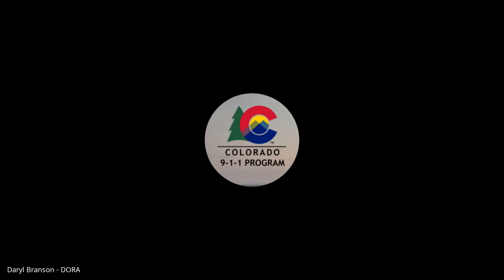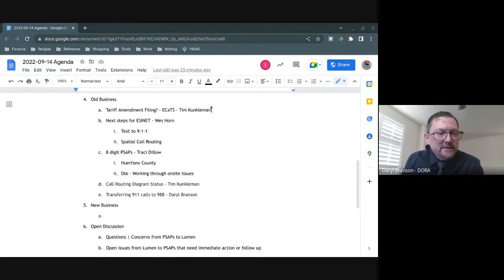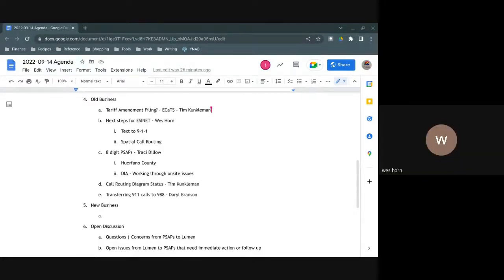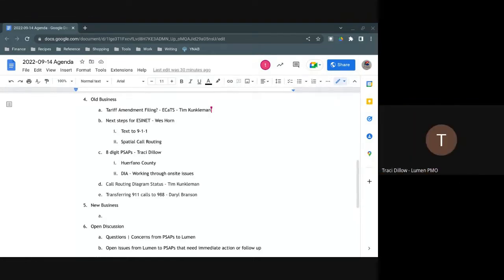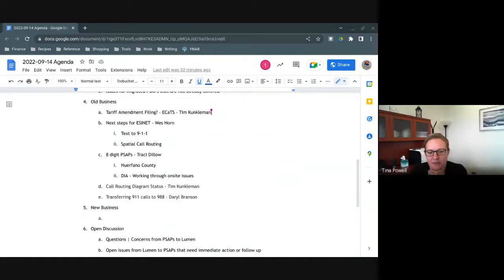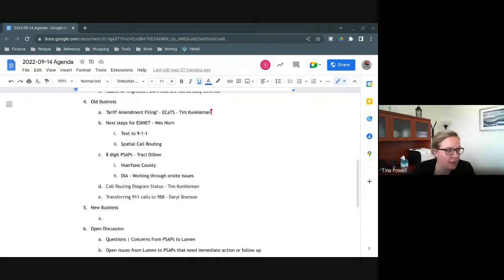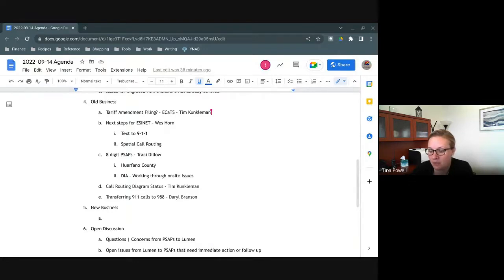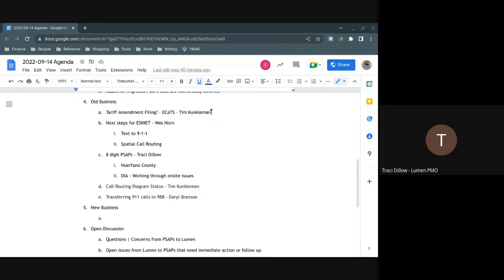ESInet Users Group Meeting - September 14, 2022